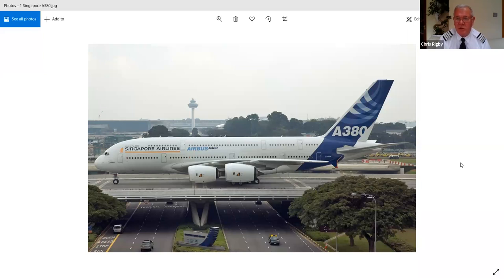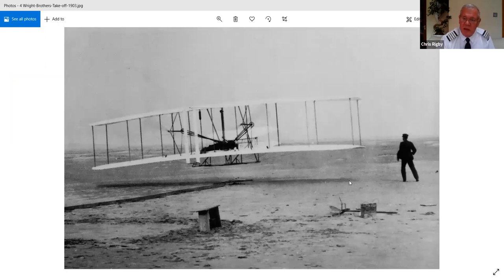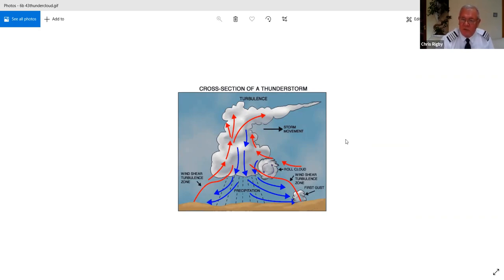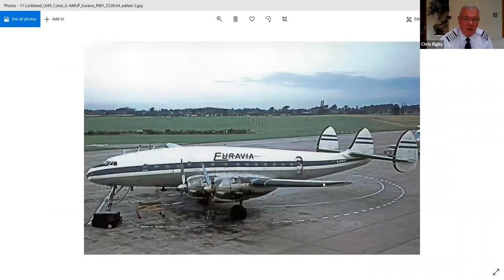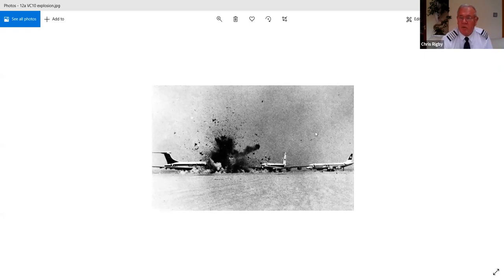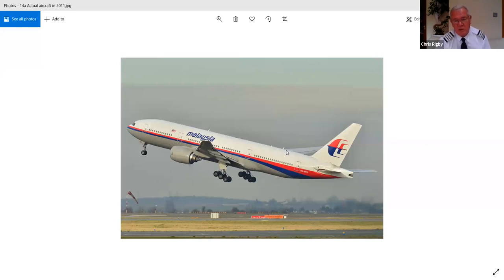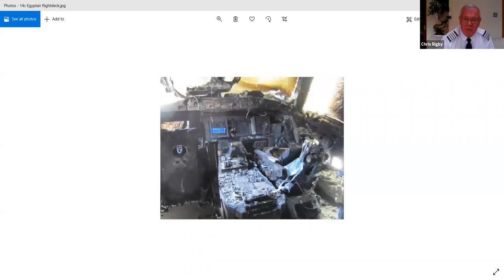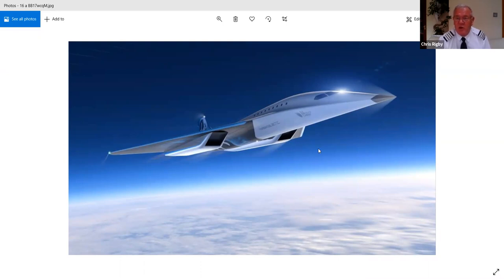GMT20210110 150955 Chris Rigb 1920x1030 3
Show Reel for Captain Chris Rigby cruise lecturer